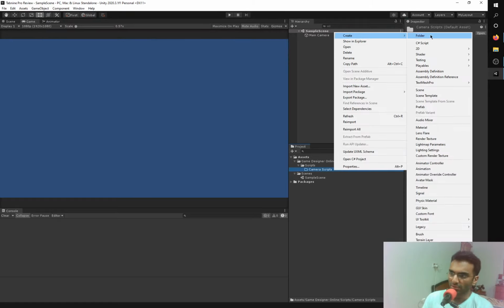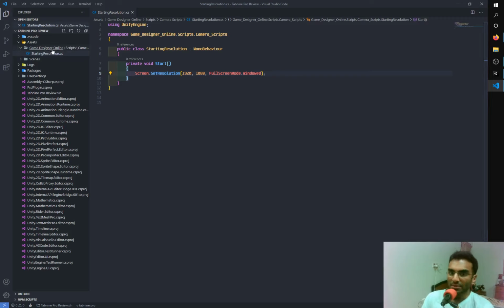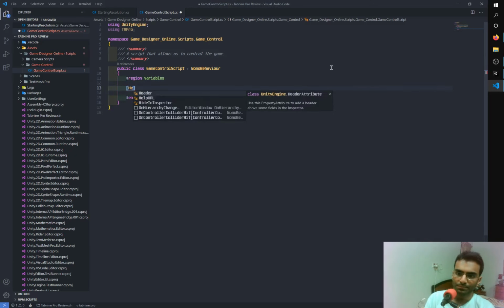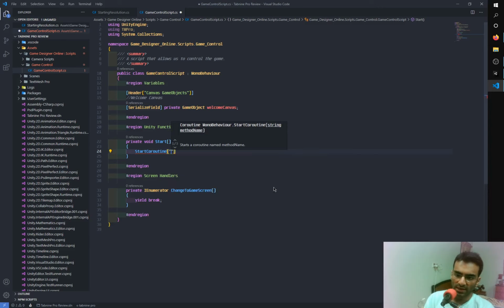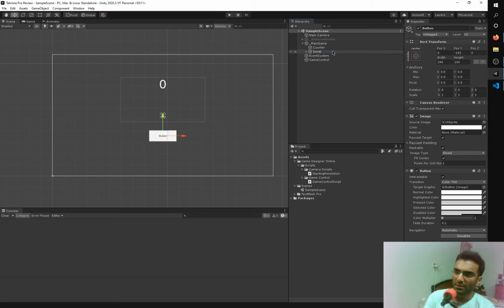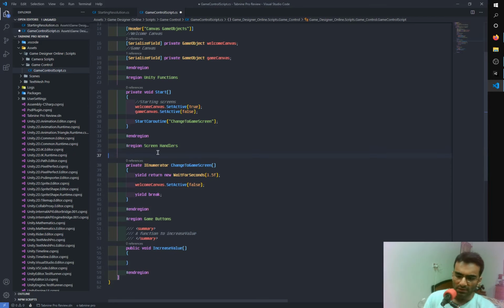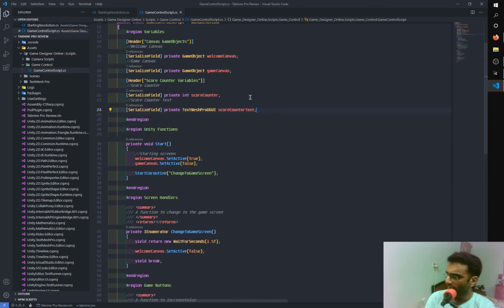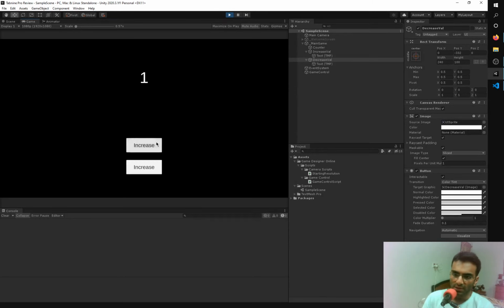Unity Game Development With Tabnine Pro Review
Here I review Tabnine Pro with the Unity Engine. Unity Game Development is easy when you have Tabnine Pro as the autocomplete features of tabnine can save countless hours of typing.